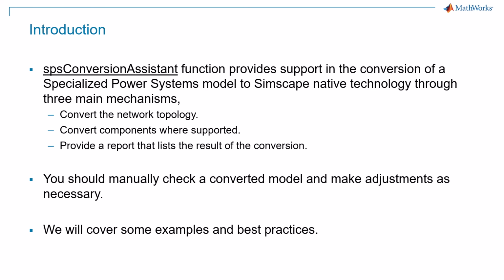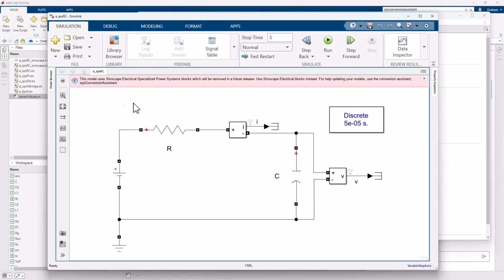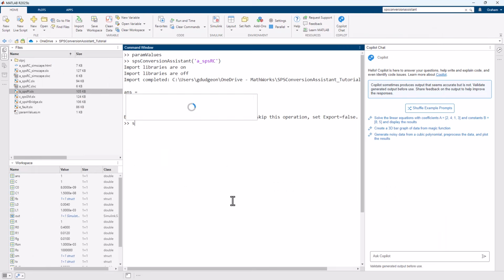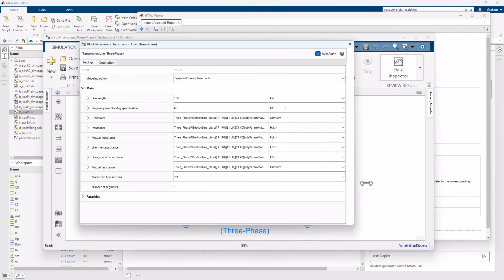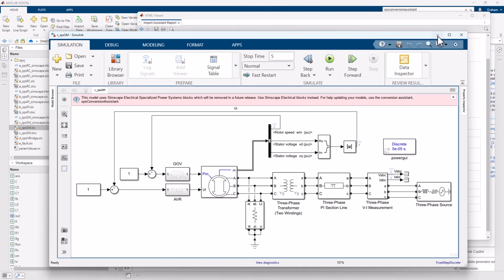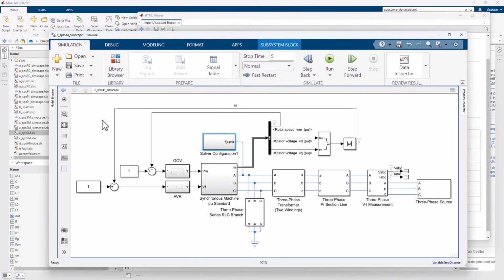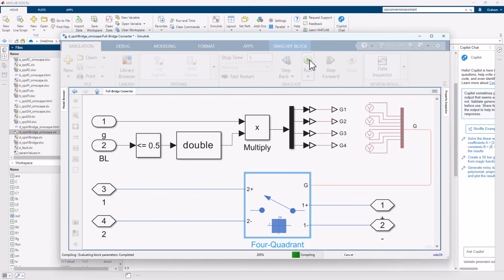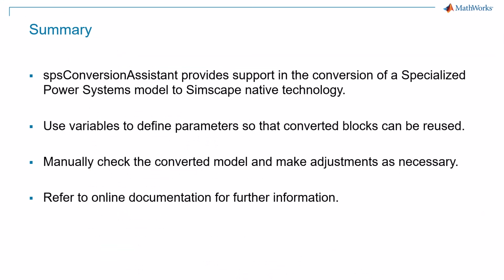Convert Specialized Power Systems (SPS) models to Simscape Electrical models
Learn how to translate a legacy Specialize Power System (SPS) model to a native model for Simscape Electrical™ (formerly SimPowerSystems™)